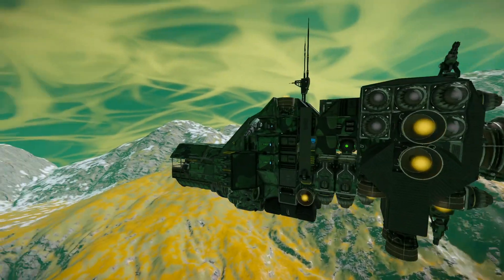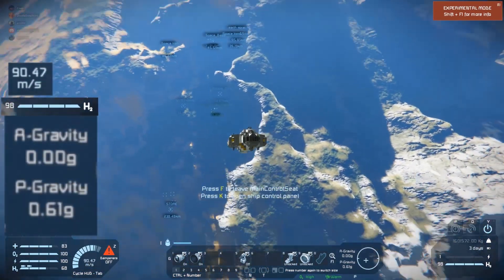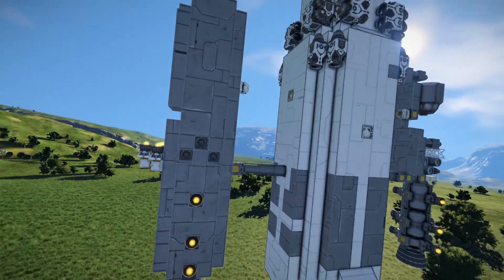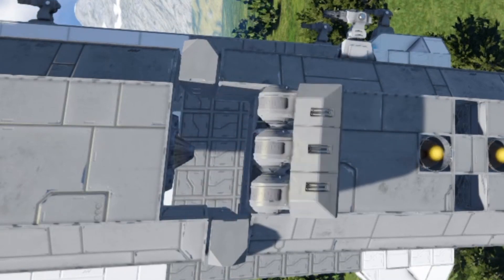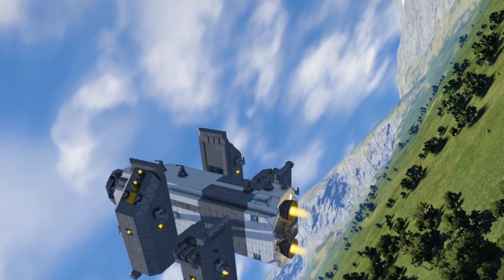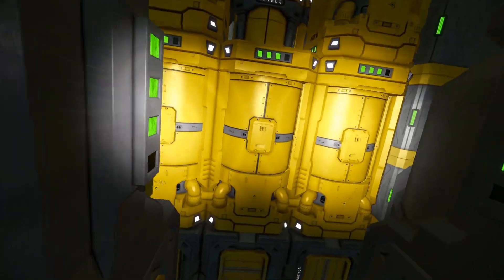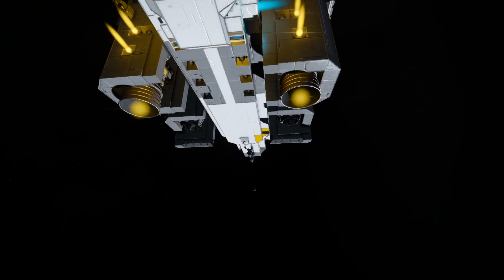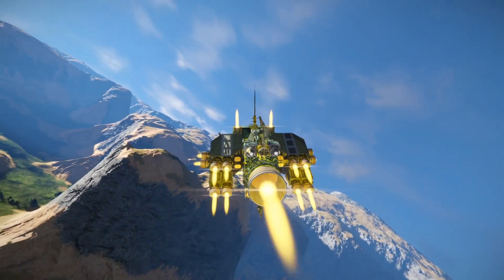Big BAS Mk2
After discovering the advantages and application of Whip's subgrid thruster script, I realized this could be applied to Big BAS and realize one of the original ideas to it's mechanism.